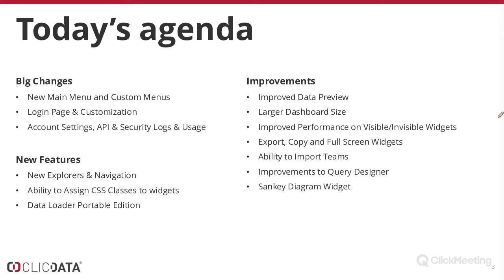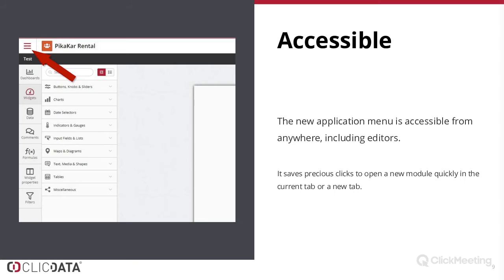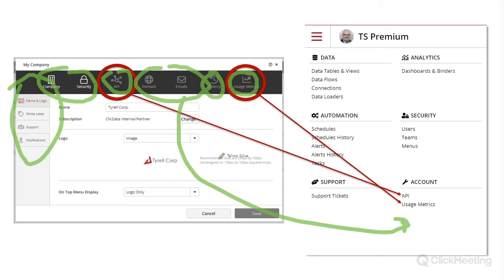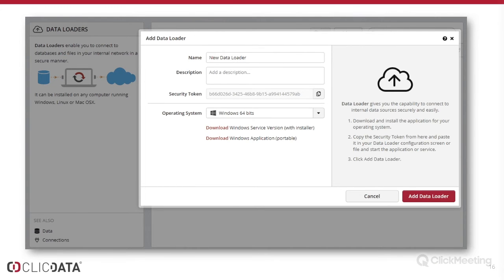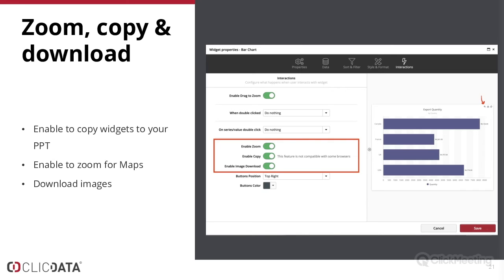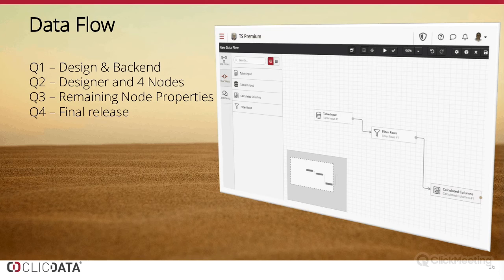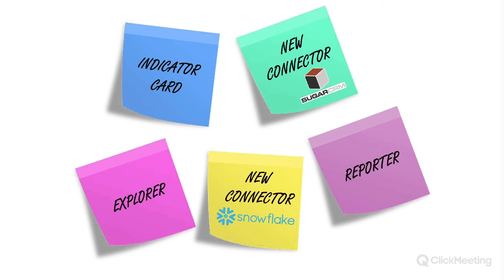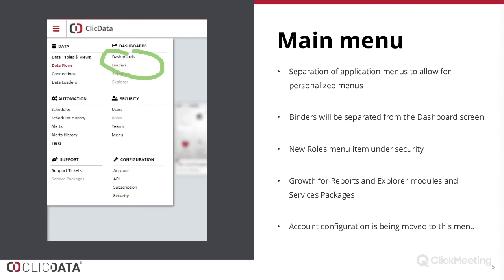Webinar - ClicData Summer Release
In this webinar, our Product Specialists present you with a preview of our upcoming and very exciting features scheduled for Q4 2020/Q1 2021.
We will introduce a lot of big changes in the UI; a lot of new data features, new widgets for your dashboards, and improvements to our web app.

00:00 Introduction
04:32 New Framework
15:10 New Features
20:57 Improvements
28:03 Data Flow
31:20 Upcoming Features
33:50 Q&A